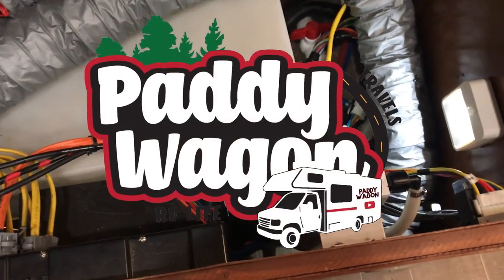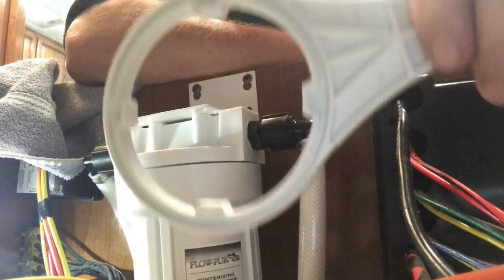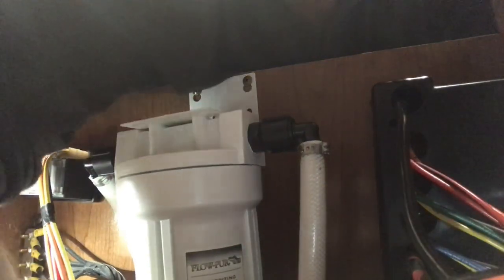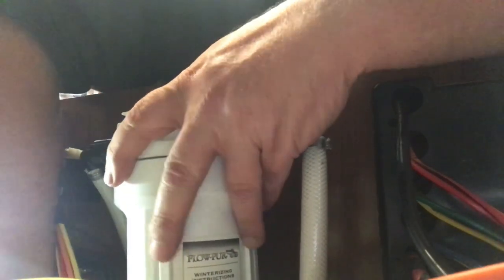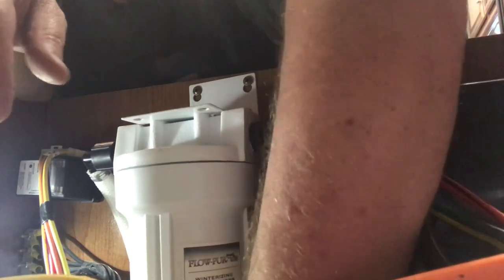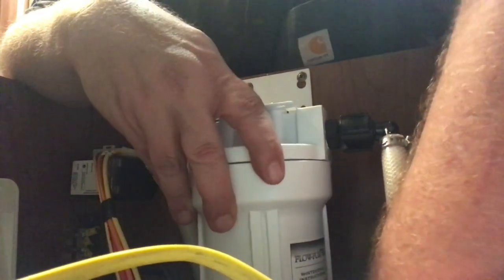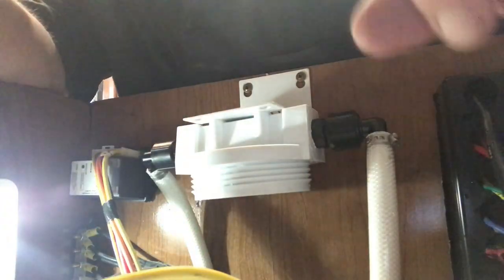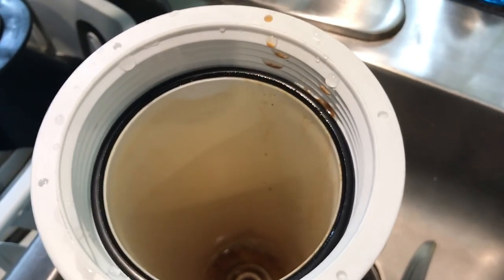RV Life Changing the RV Water Filter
During my time on the road I had a small occasional leak under the bed. Several repairs shops later - nobody could find a problem.  After exploring the inline water filter, it appears this is the source of my minor leak.  I changed the filter only to find out a filter was never installed during my initial PDI.  My own fault for waiting so long to change the filter.  Anyway - I placed a new water filter in, provided some Vaseline on the seal and tighten the intake and output water connections. So far so good. I hope you enjoy the video.